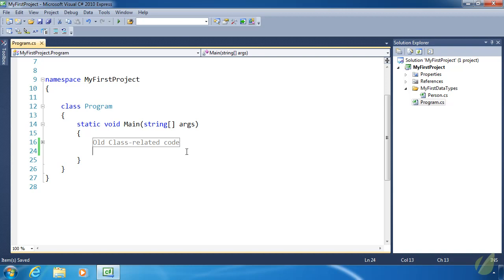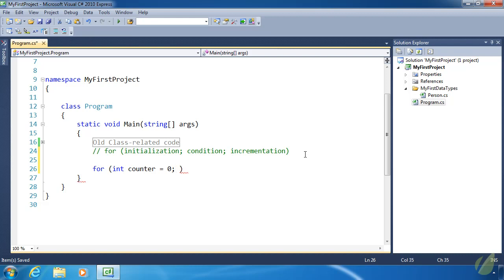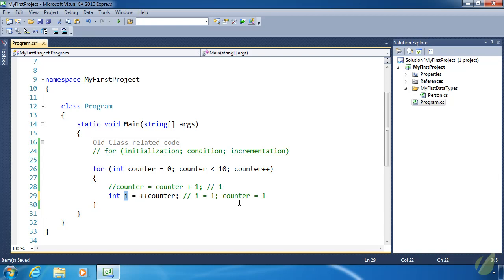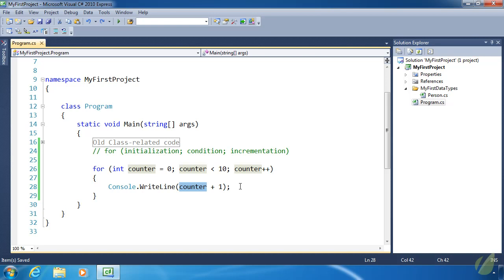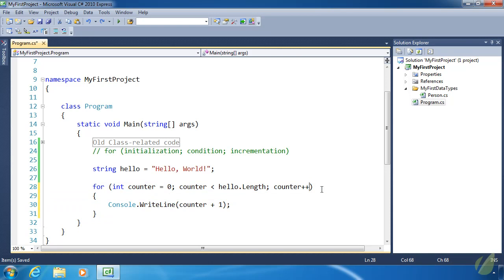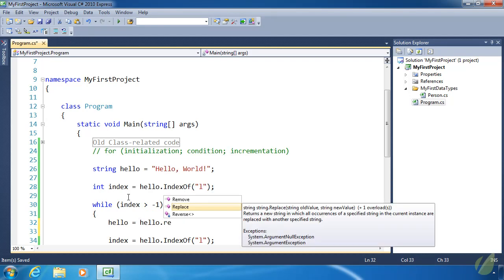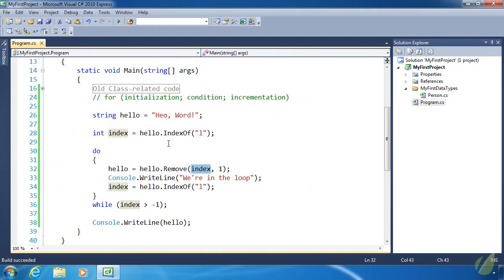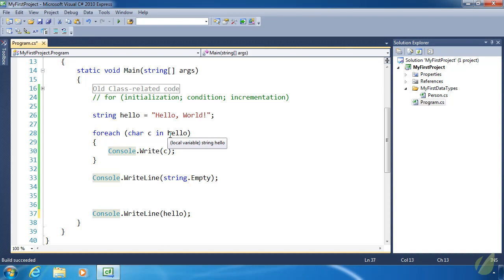Learn C# in 30 Days _ Lesson 15